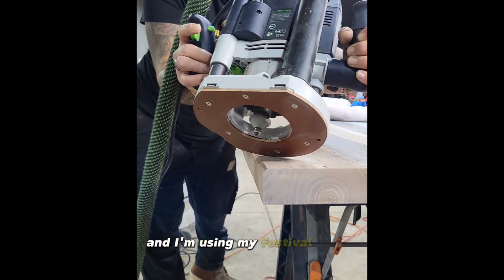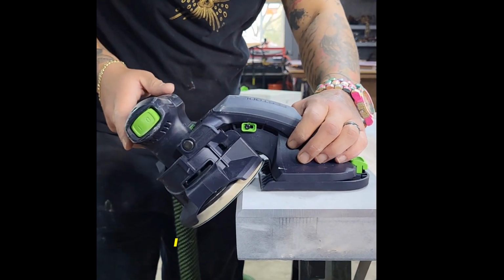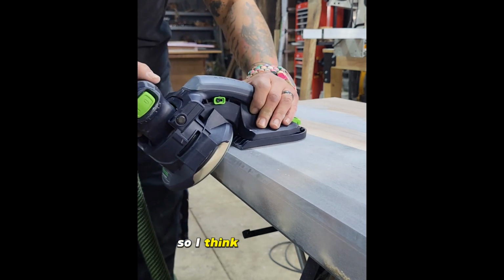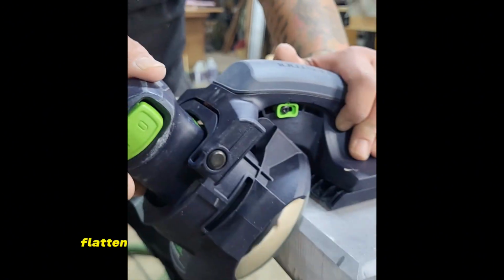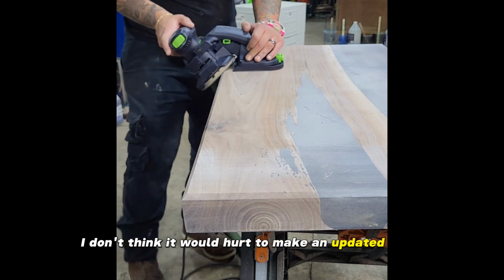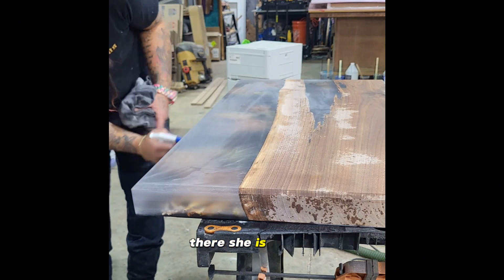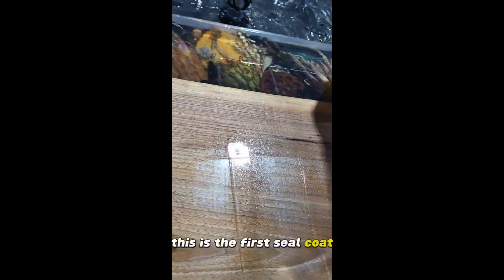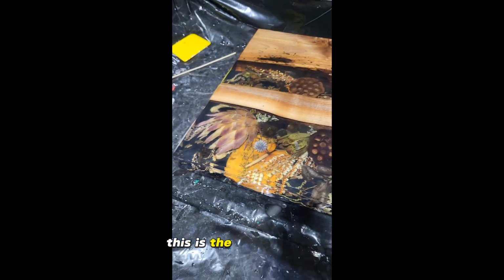HOW-TO Chamfer Edge on Epoxy Resin River Table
I'm showing you how to get AND KEEP  a perfect 45 degree chamfer edge. Starts with making your chamfer..
Chamfer Bit
Festool Router
Triton Router
Festool Sander- ETS 125 REQ
Festool Edge Attachment